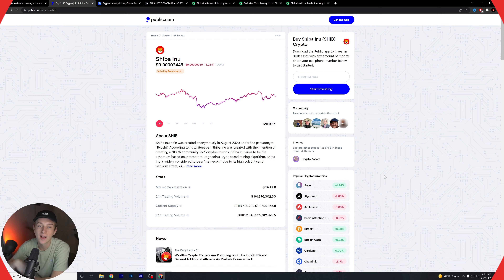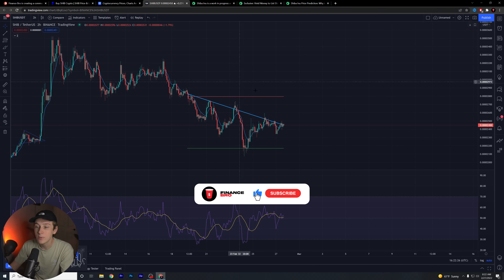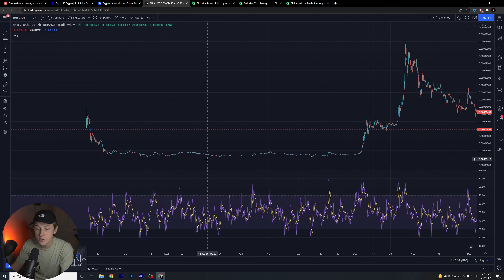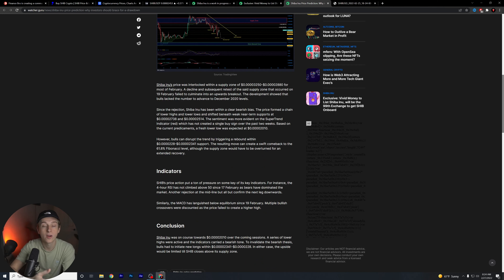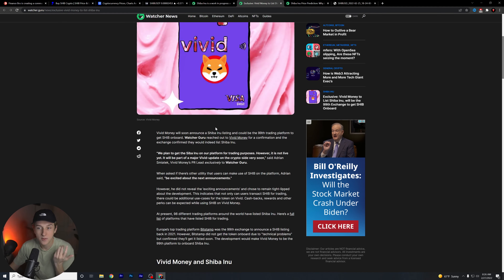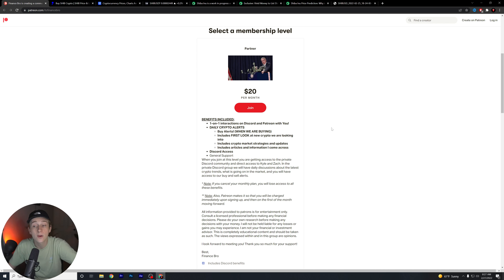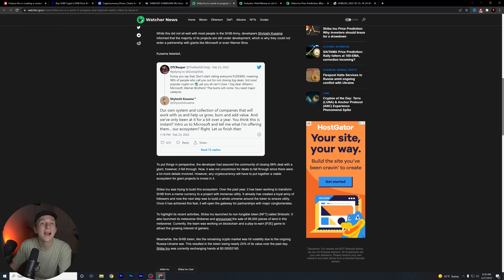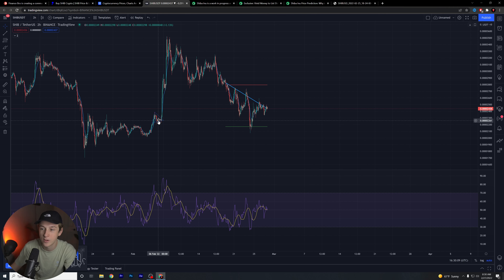SHIBA INU THIS IS NOT GOOD!!! 😲 SHIB TOKEN SOLD EVERYTHING! 🔥 SHIB PRICE PUMP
In this video, we go over Shiba Inu Coin and the mega surge that is imminent.